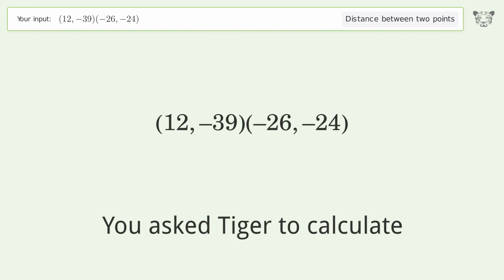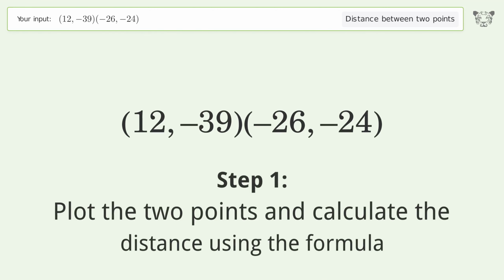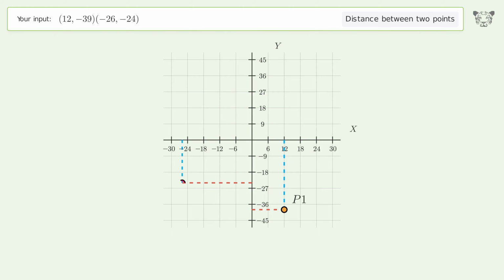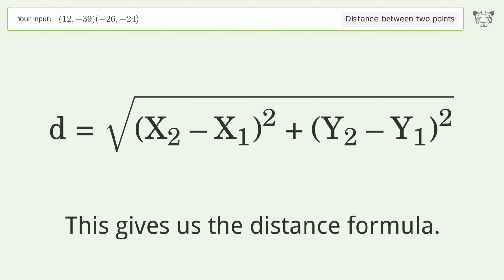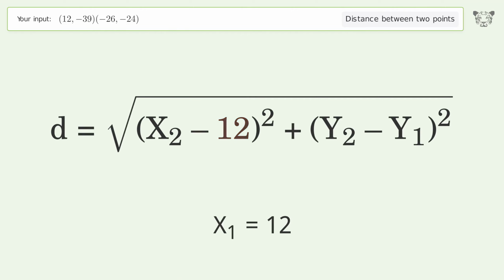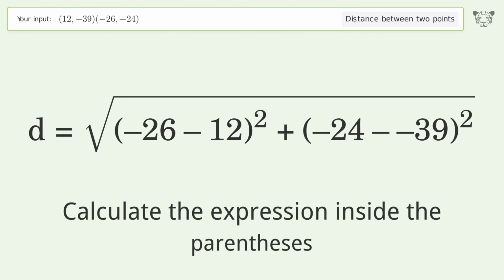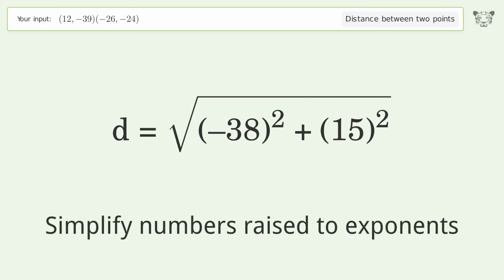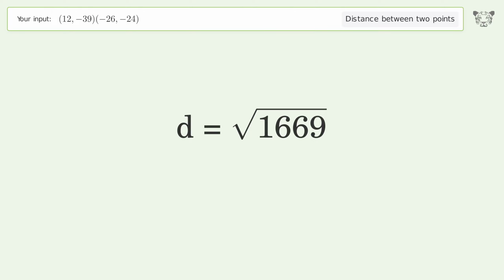Find the distance between two points p1 (12,-39) and p2 (-26,-24): Step-by-Step Video Solution